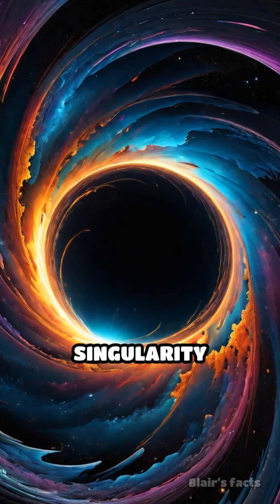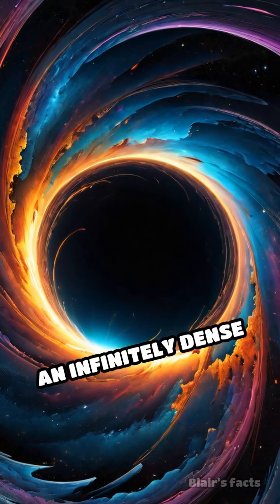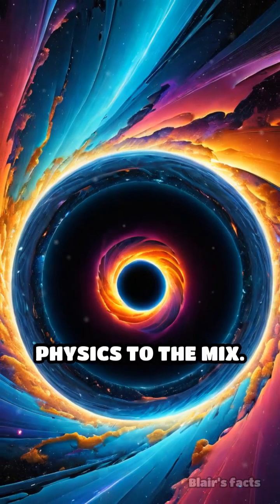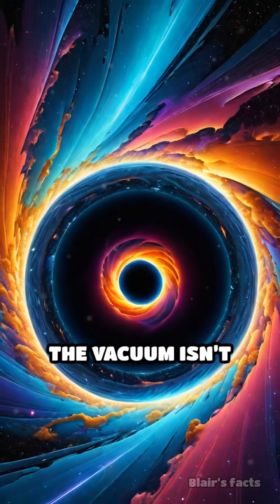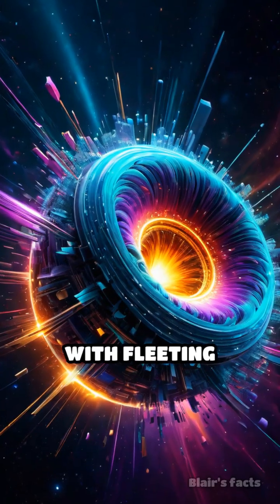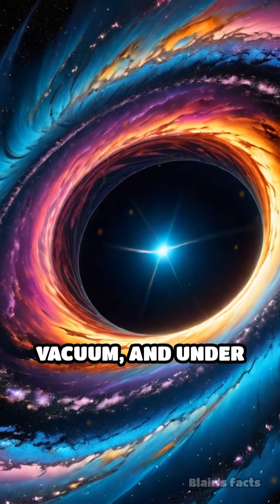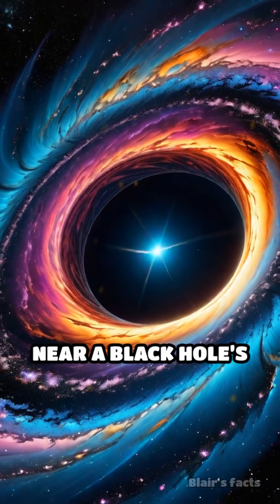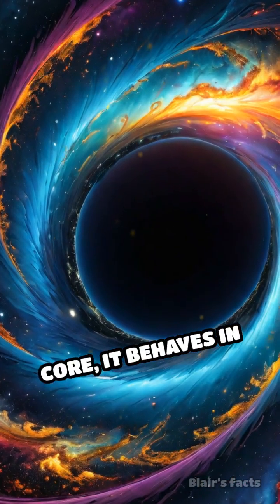How Quantum Vacuum Shapes Black Hole Cores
Dive into the mind-bending effects of quantum vacuum polarization near black hole singularities!